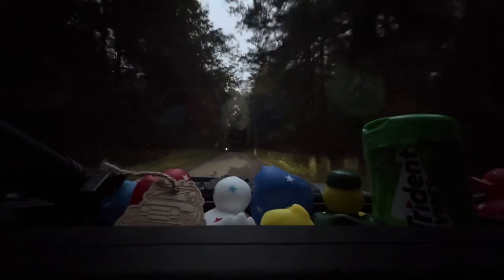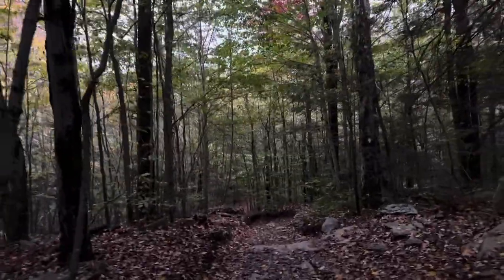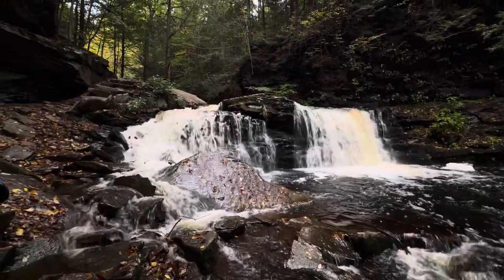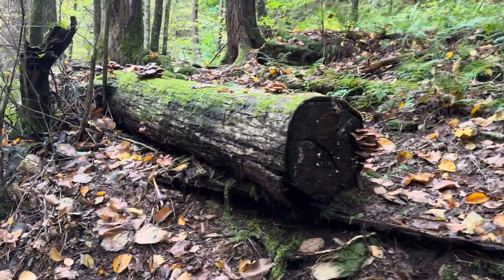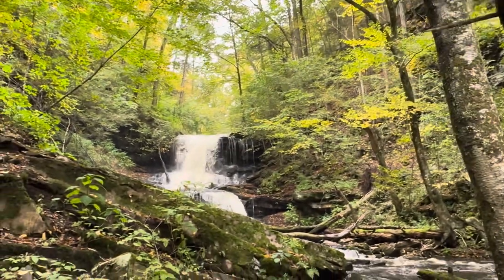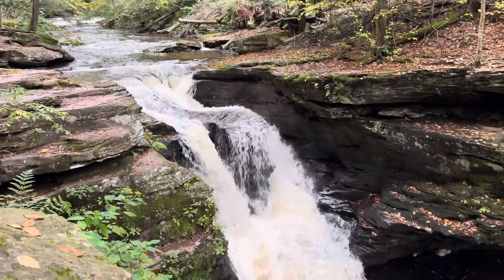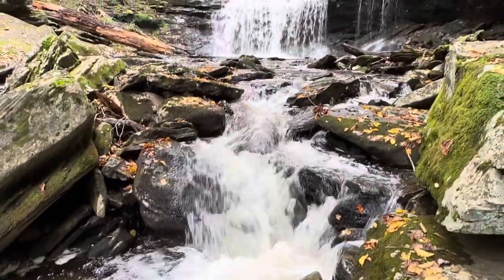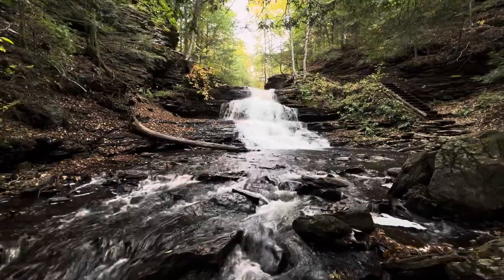Early Fall in the Waterfall Wonderland Ricketts Glen State Park - Waterfall Photography Pennsylvania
Welcome Back!
Getting caught up on Fall trip to the northeast.
In today’s adventure, we revisit one of my favorite places, the waterfall wonderland that is Ricketts Glen State Park. I based my trip this Fall on rainfall. I usually visit North Carolina during the Fall foliage season but the area was dry and forecasted to be dry for some time. So, with the New England states having rain moving in, I put Ricketts Glen and Watkins Glen high on my list for my Fall trip.
On my last visit (link below) to Ricketts I arrived on the day of some substantial rain. On this visit I arrived the morning after the rain, so flow had had time to level out and clear up some. As you’ll see in the video, I was early for Fall colors but I couldn’t have asked for much better flow and it was mostly cloud for most of the day making for great waterfall photography conditions.

Return to the Waterfall Wonderland - Ricketts Glen State Park (Summer 2023)

Enough rattling on, we will let the adventure speak for itself, Let’s Go!
Go prepared, grab that GPS and stay safe, try your best to Leave No Trace!
For the repeat visitors thanks for the continued support!

(Soundtrack (Oceanography - Alvin Risk) from iMovie and video created with iMovie.
Some map screenshots from Topo Maps+ and Gaia GPS app as well as photos/clips using InShot.